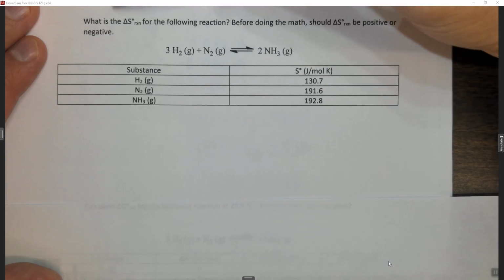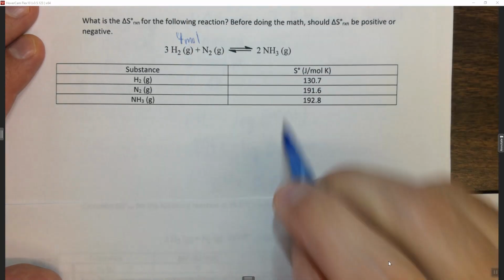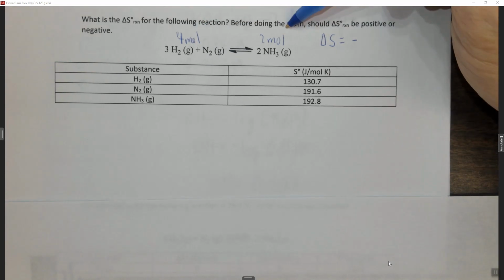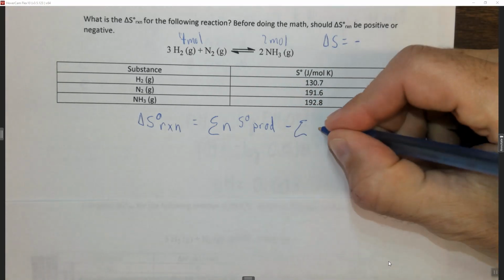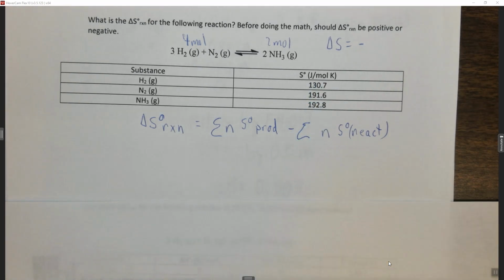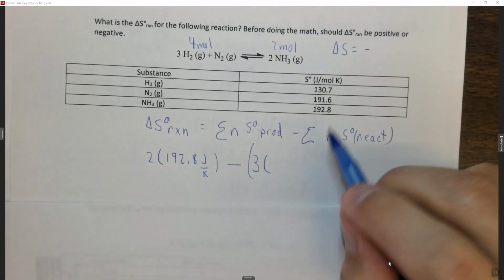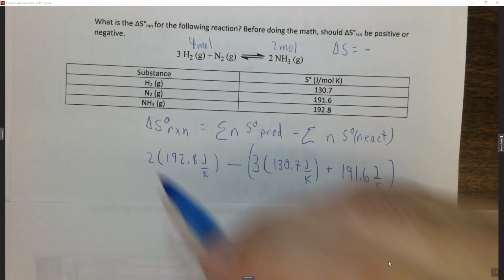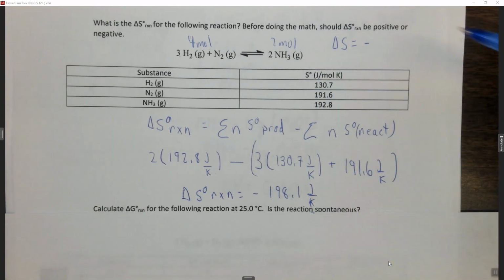CH16Q11 Calculating delta S